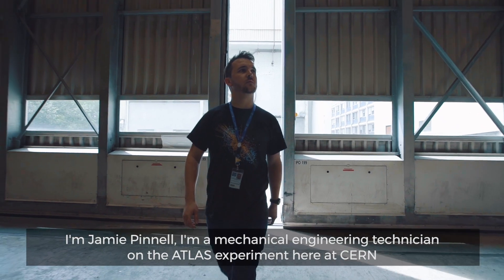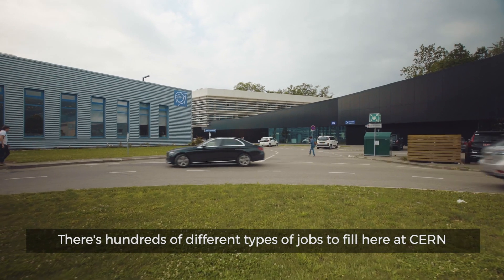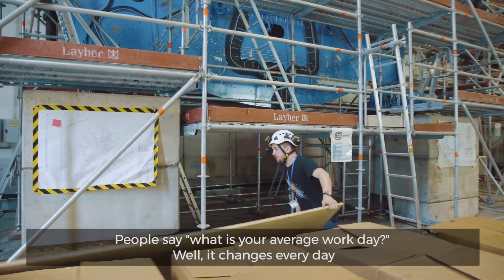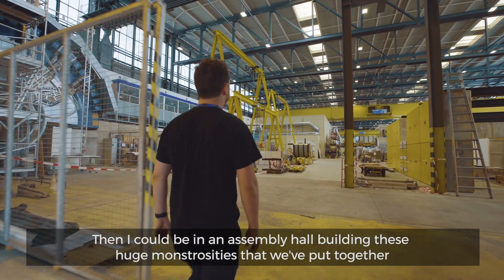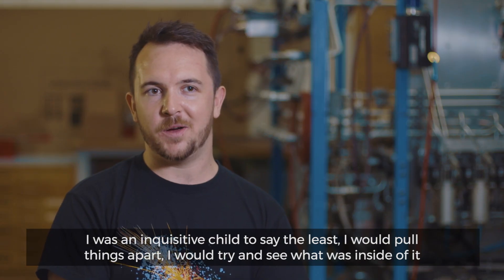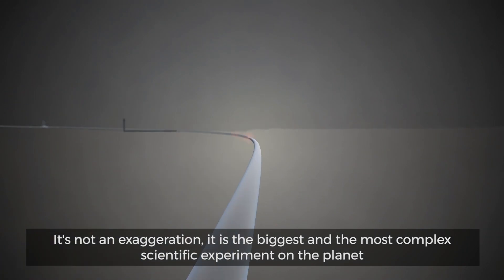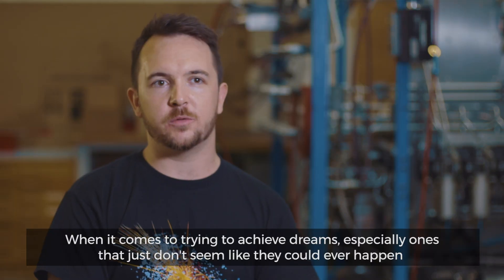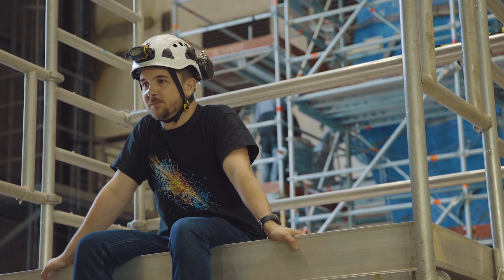Technicians Make It Happen - Meet Jamie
“It is the biggest and the most complex scientific experiment on the planet and it is built by us.”

Say hi to Jamie. He is a mechanical engineering technician on the ATLAS experiment, one of the four main experiments on the Large Hadron Collider (LHC).

Video © Technicians Make It Happen (TMIH)